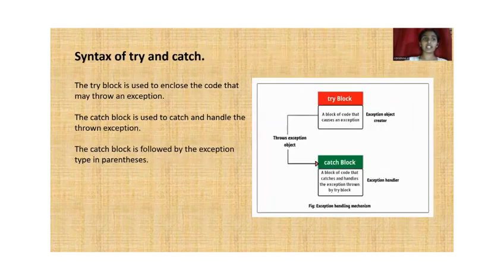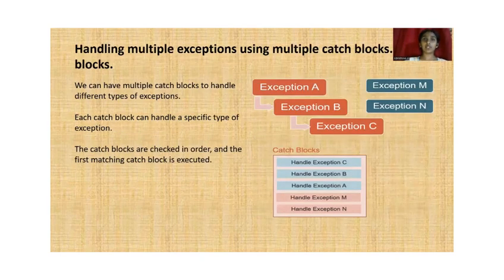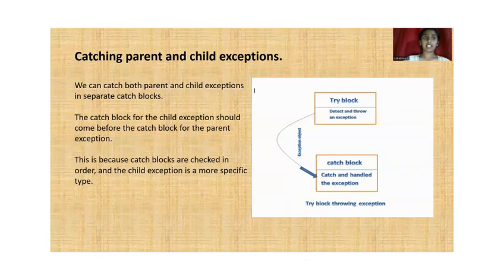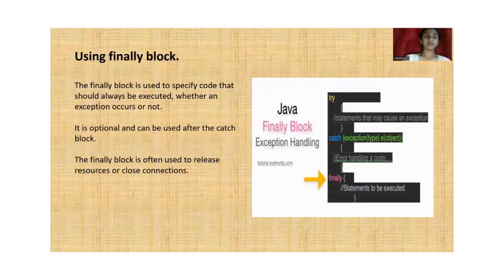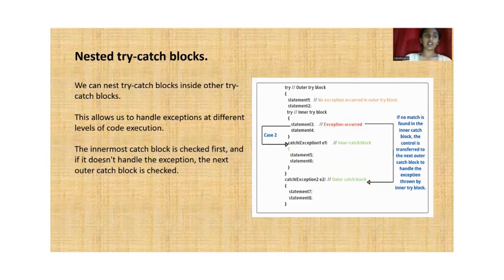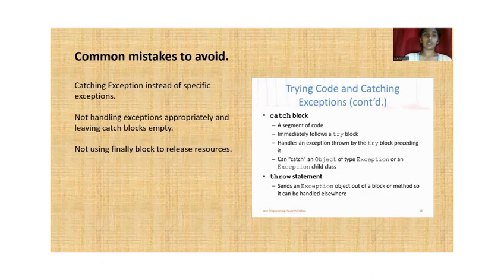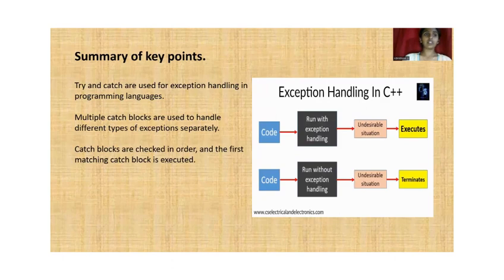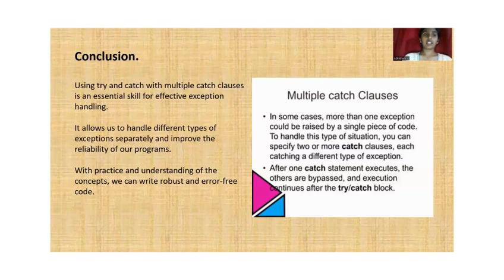Try and catch and multiple catch